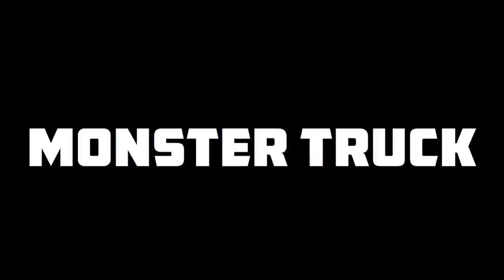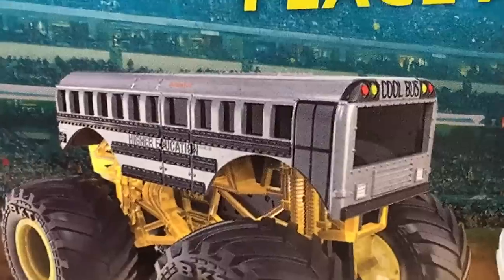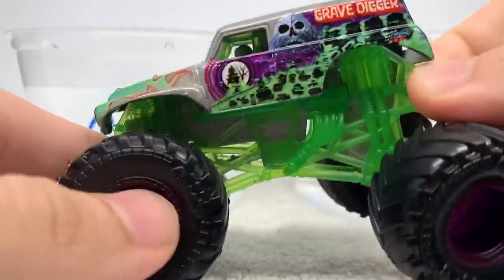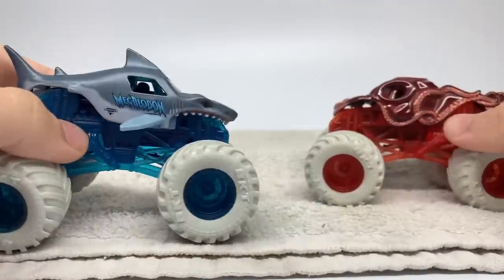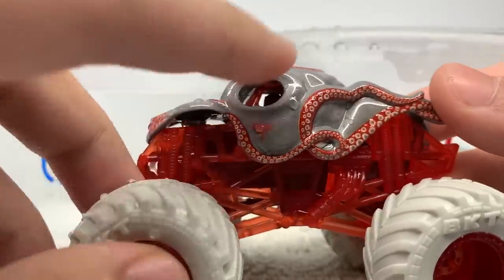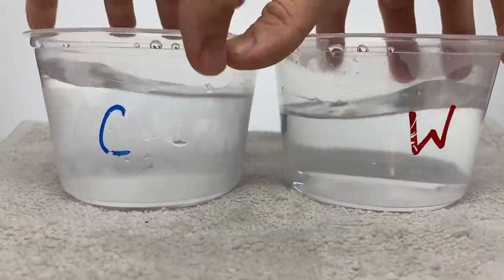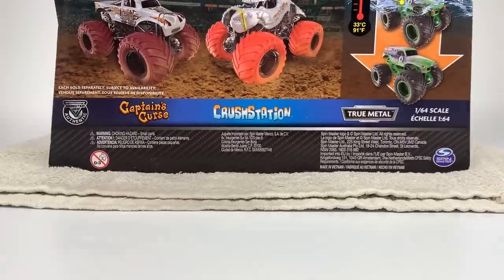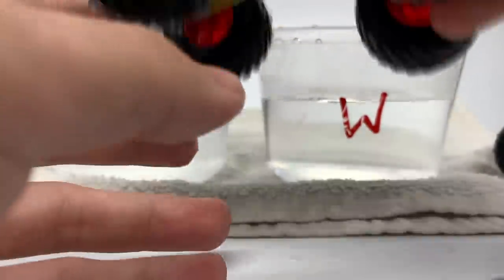SPIN MASTER MONSTER JAM REVEAL THE STEEL | SERIES 8 | 1:64 SCALE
The “MonsterJamOCD” logo was designed by @mutant_zoomies on Instagram. Music in the background is from YouTube’s own copyright-free music library. None of the music in the intro is mine. The Monster Jam logo is the property of FELD Entertainment. The Spin Master logo is the property of Spin Master.

Please note: I am partnered with Spin Master. Spin Master supplies these products. Often times reviews are on products that are not in stores yet but will be released in the following weeks after a review is published.